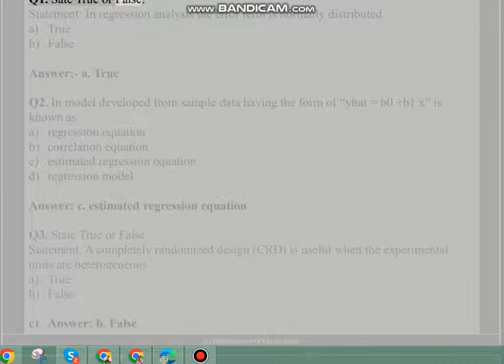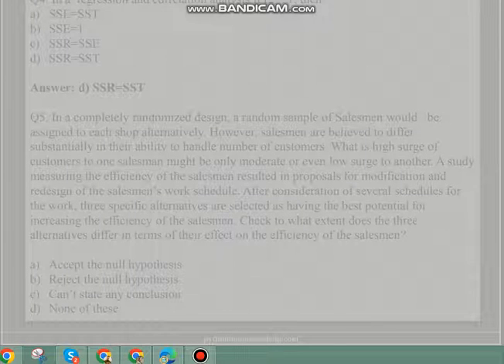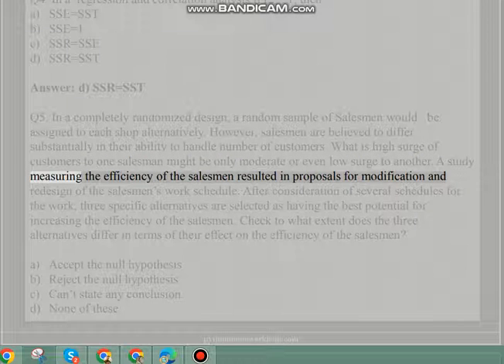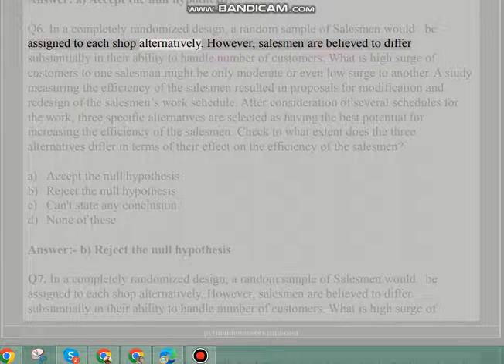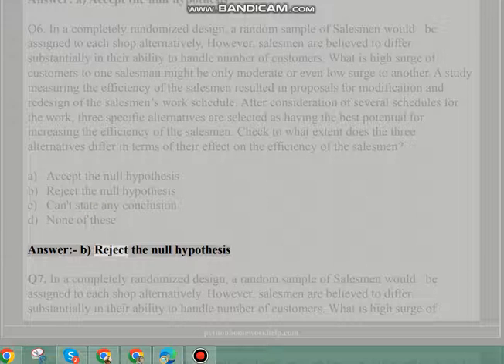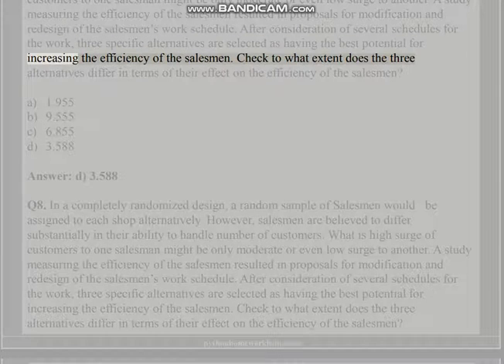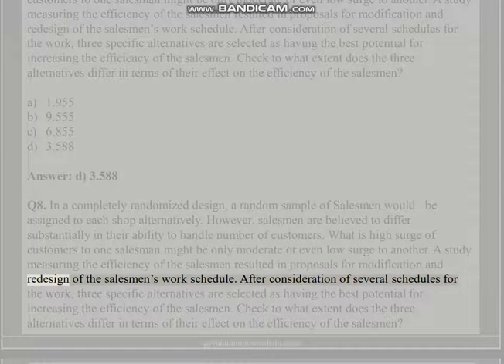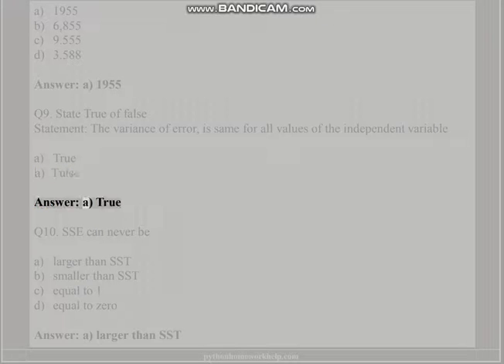Python Assignment Help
I am Samuel H. I am a Python Assignment Expert at pythonhomeworkhelp.com. I hold a Master's in Computer Science from, the University of Albert, Canada. I have been helping students with their assignments for the past 12 years. I solve assignments related to Python.